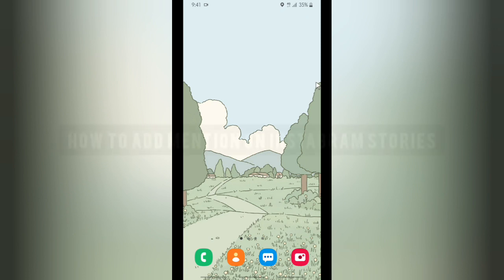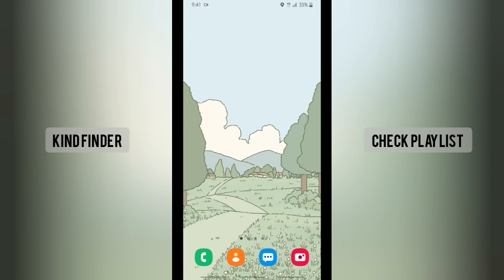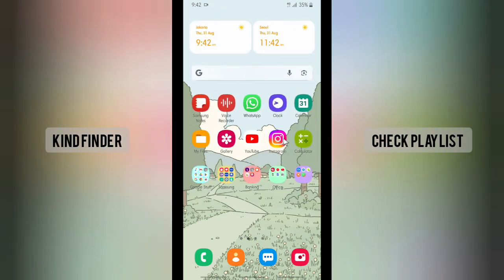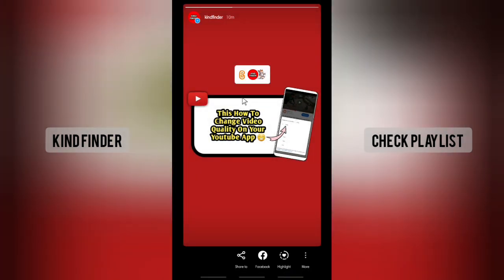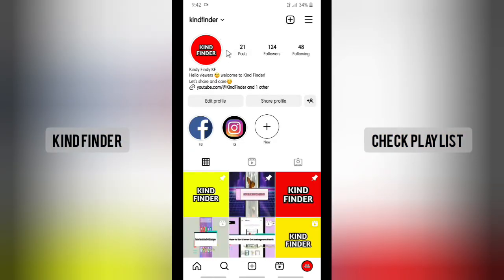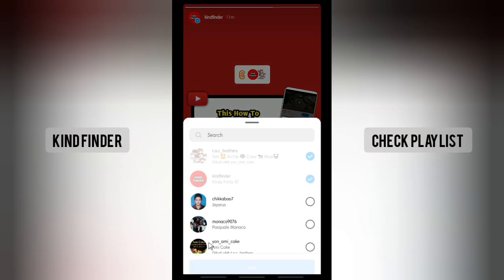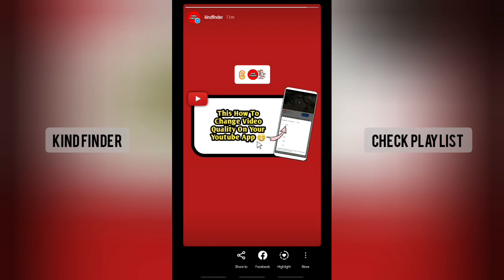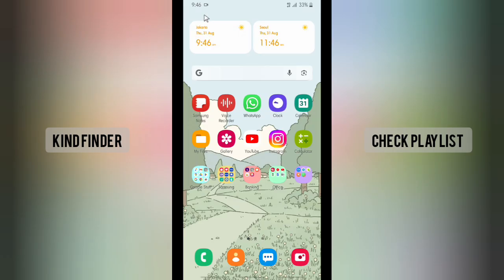How To Add Mention On Instagram Stories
How To Add Mention On Instagram Storiy

This video shows you How To Add forgotten Mention On Instagram Stories

If you want to know How To Add Mention On Instagram Stories In Case Your forgot it please follow the steps in this video carefully.

tting

Sincerely
Kind Finder